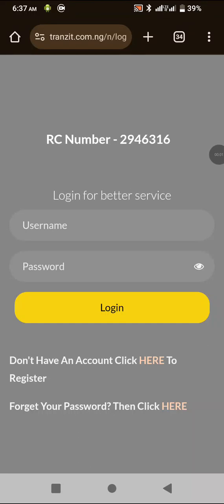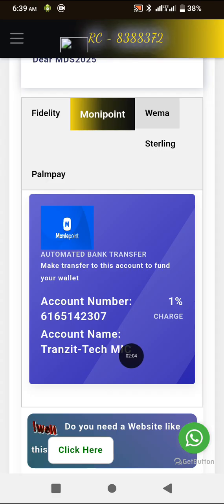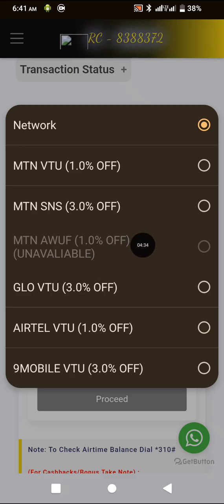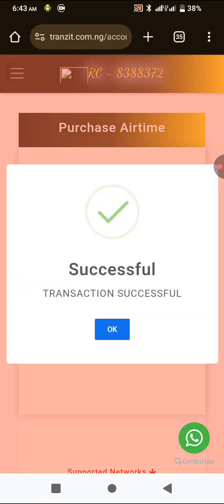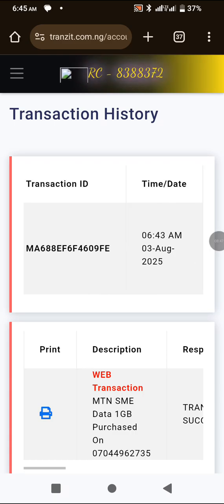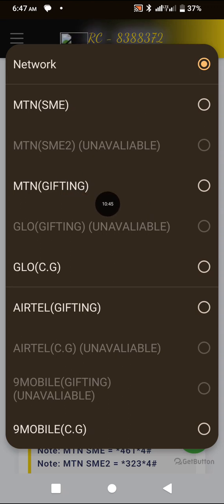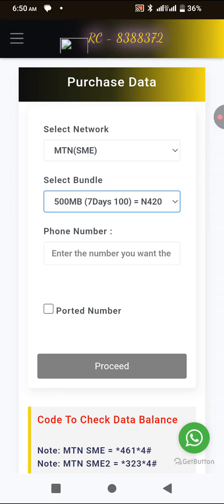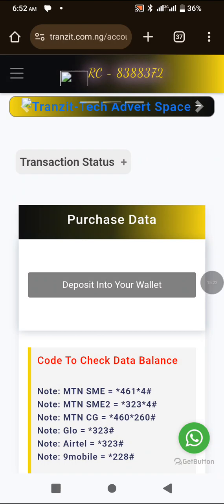How to Buy Airtime And Data on Tranzit. com. ng